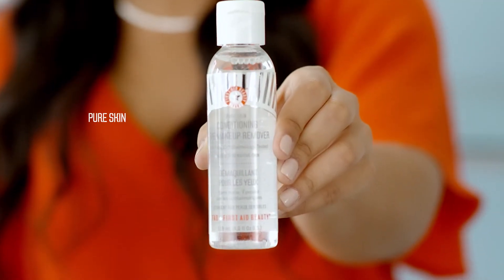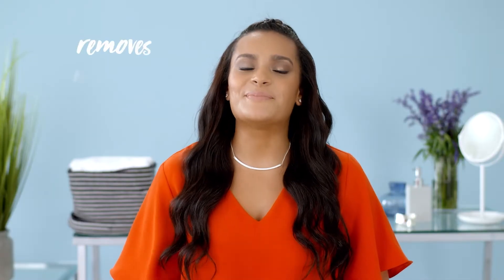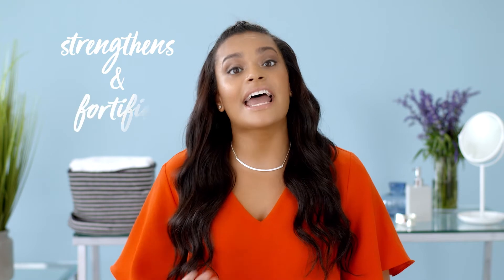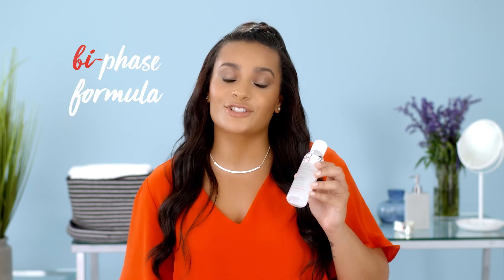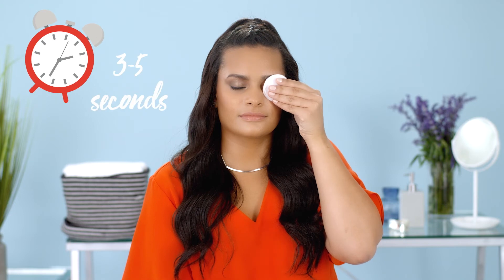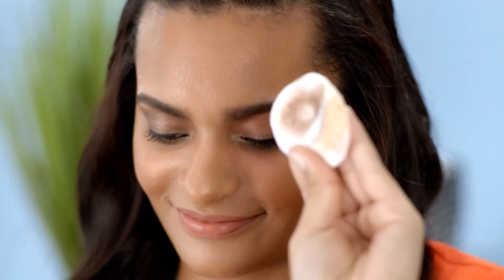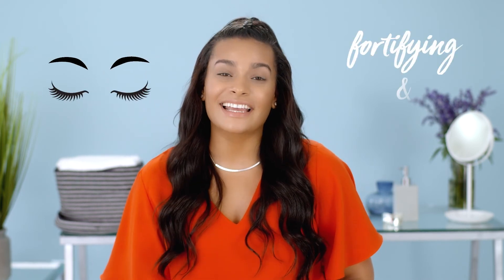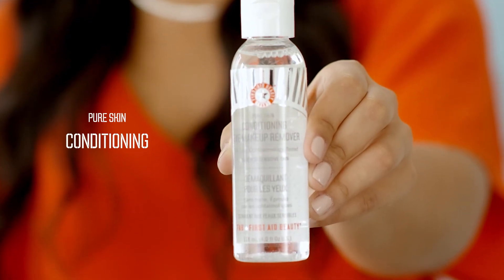Pure Skin Eye Conditioning Eye Makeup Remover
An oil-free, bi-phase eye makeup remover that easily removes stubborn makeup while fortifying and conditioning lashes and brows so they appear healthy, silky and strong.